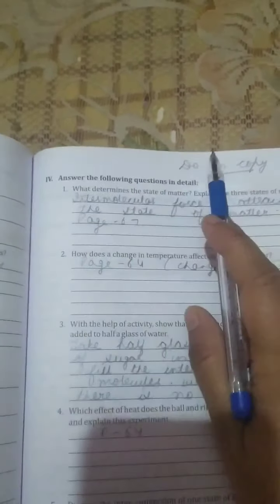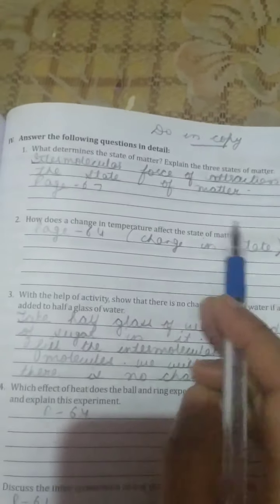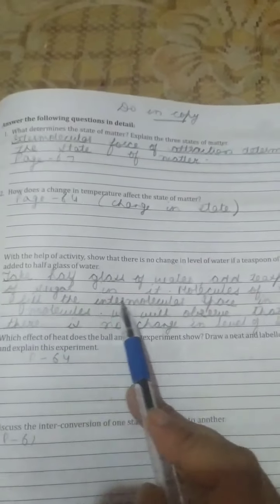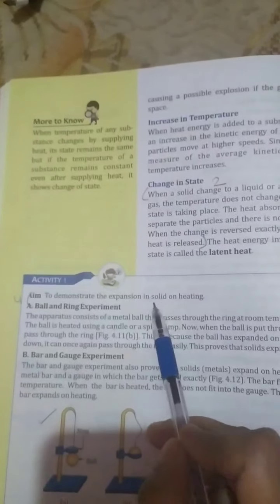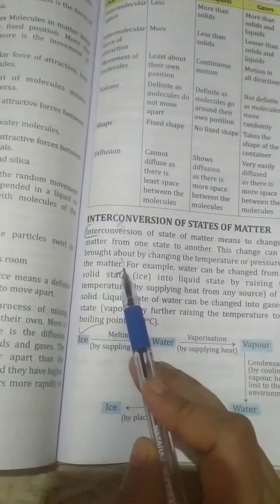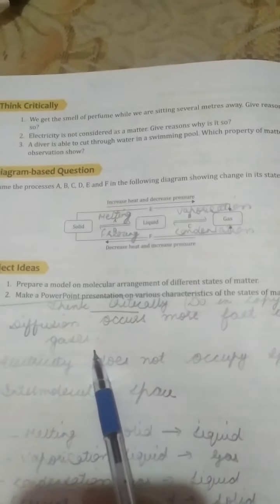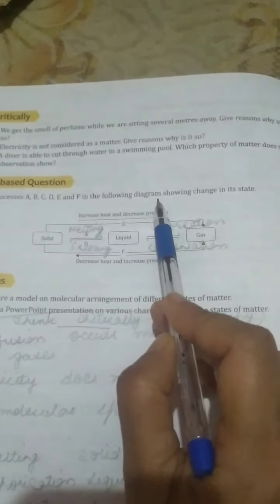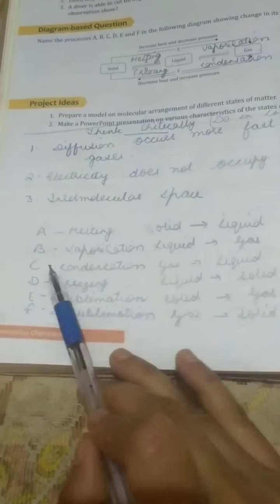Class-6, Subject-Chemistry, Video-31, Chapter-4, Part-7 by Mrs Proveen Manhas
Video no-31, Chemistry,Class-6th, Part-7, Chapter-4 (Matter)